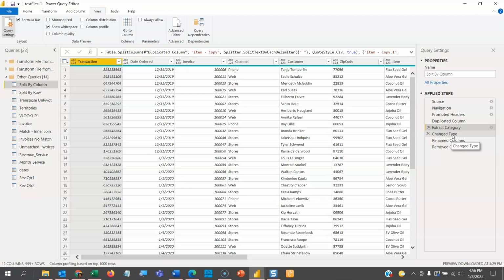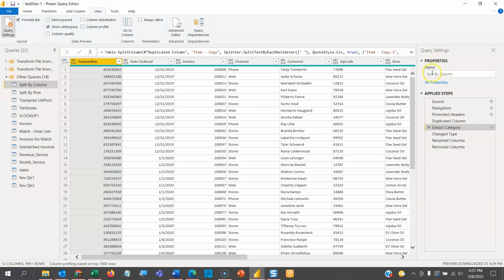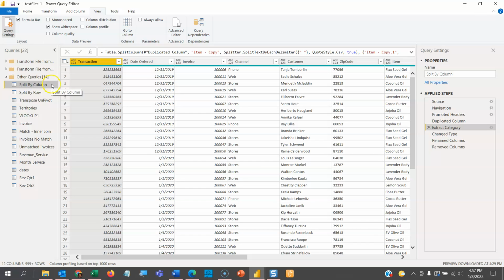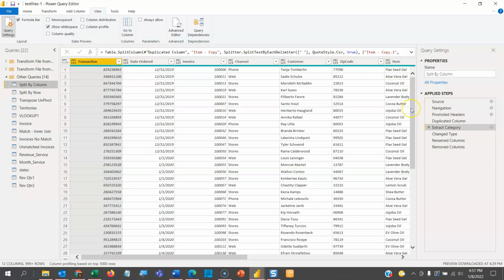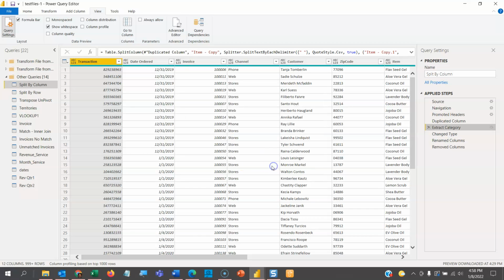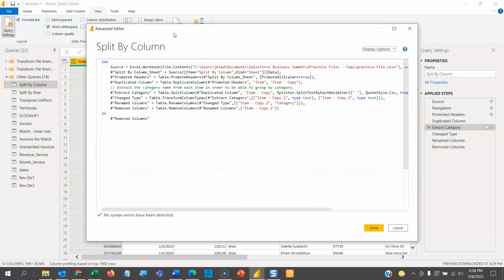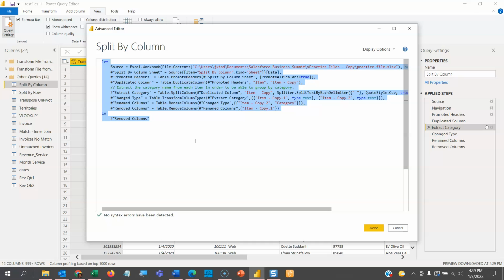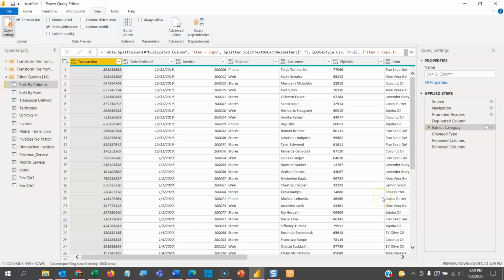Power Query Best Practice - Document Your Steps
Whether you're using PowerQuery in Excel or PowerBI, do future you a favor: document your steps.

In this video, you'll learn why you should document your Power Query transformation steps, how to do it, and what you can do to take it to the next level.